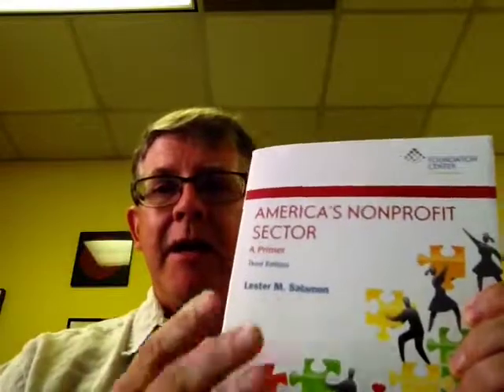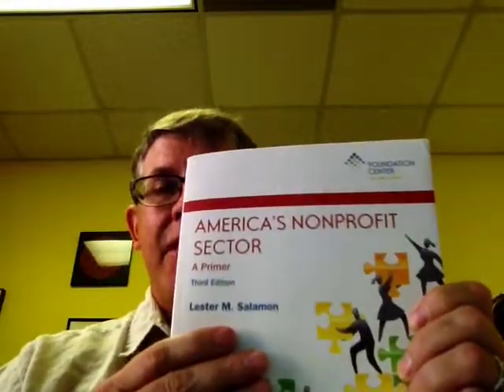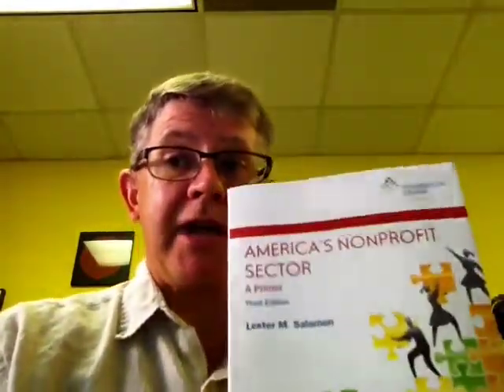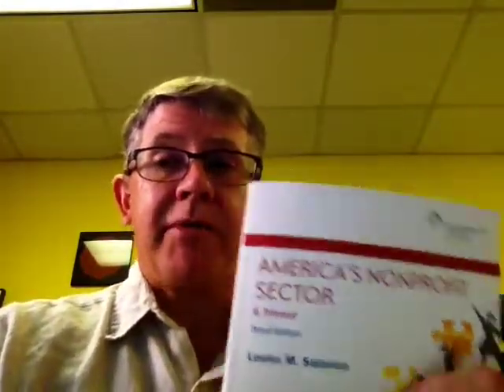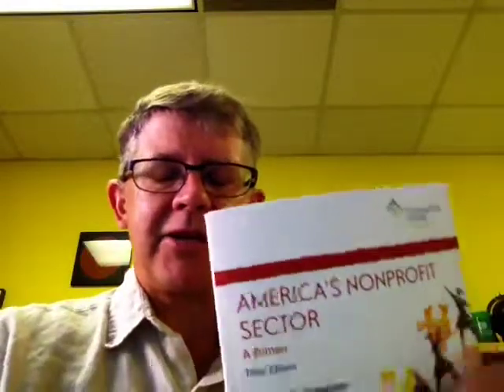NPAD 301 Fall 2018 Week One